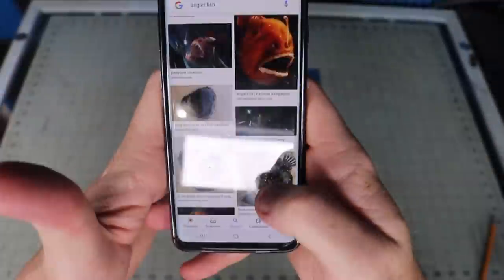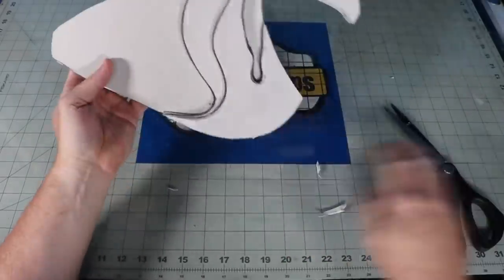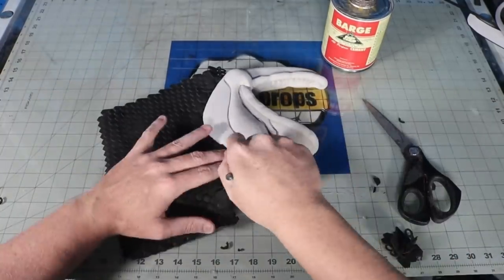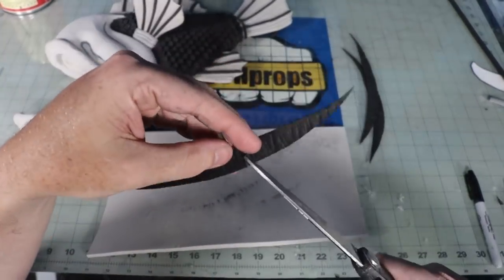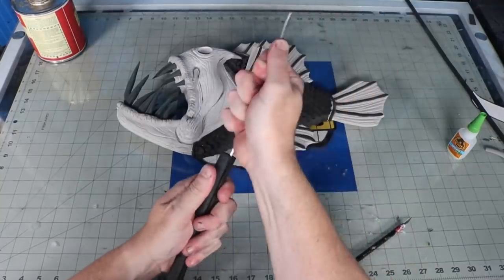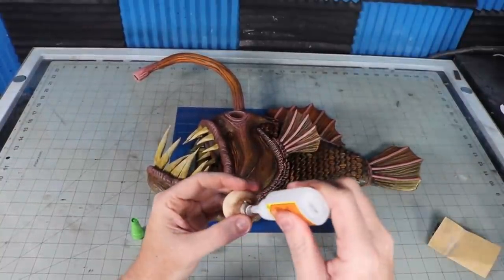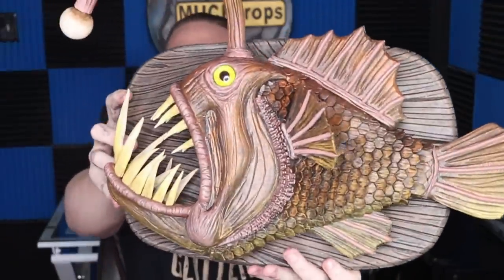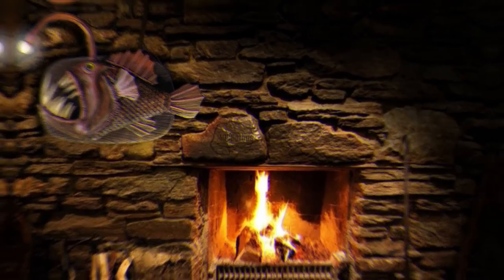Foam Crafting an Anglerfish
WHAT ELSE CAN YOU MAKE WITH SCALEMAIL? From a random comment that sparked an idea, deep from the ocean depths... a beast with its own flashlight. LOL. I made an anglerfish out of 10 mm, 6 mm, and 2 mm EVA, Foam Armories' EVA foam scalemail, bullet LED light, a ping pong ball, 18 mm and 6 mm EVA dowels, fencing wire, contact cement, super glue, Plasti Dip, spray paint, and some Plaid FX acrylic paints. You may also need the following tools: a heat gun, a Dremel with various bits, a wood burner, and an Xacto knife or box cutter.

SCALEMAIL KICKSTARTER- please go support it, let's make it happen